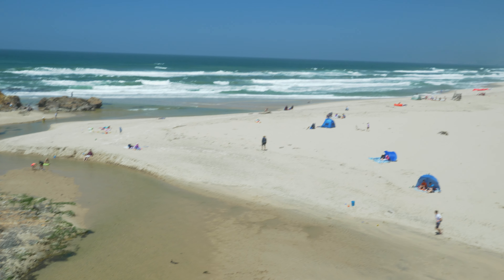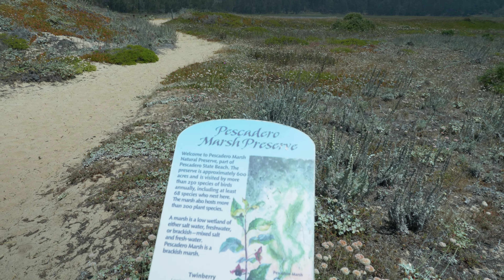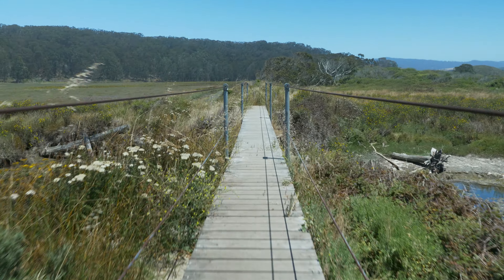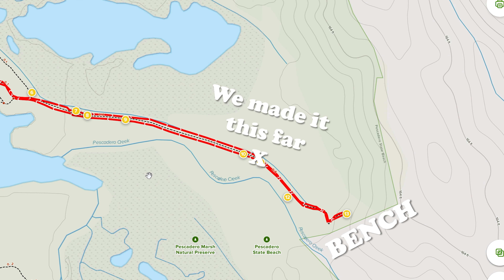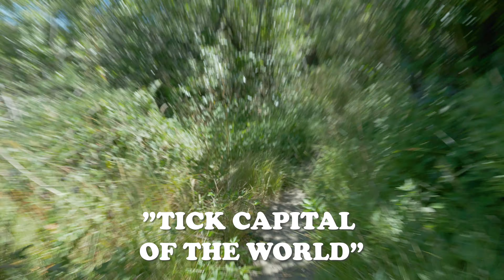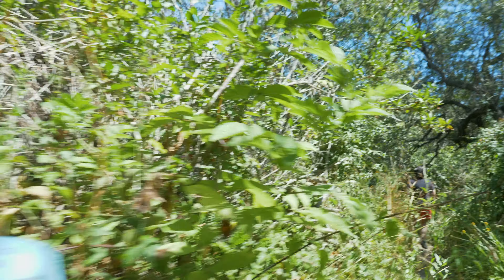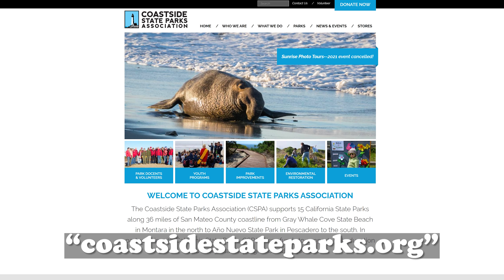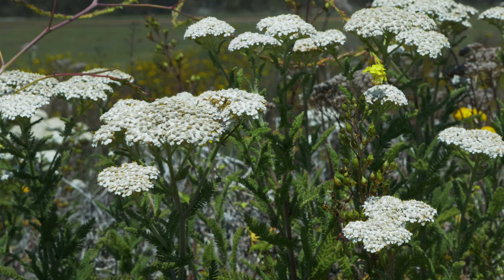Sequoia Audubon Trail | 101 Bay Area Hikes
Here we stretch our legs on the Sequoia Audubon Trail near Pescadero Beach.  BEWARE & WEAR LONG SLEEVES: Tick capital and natural greenhouse for poison oak!

MUSIC
[Artist / Title]
Dusty Decks / On the Keys of Steel
Dusty Decks / Swing Platter